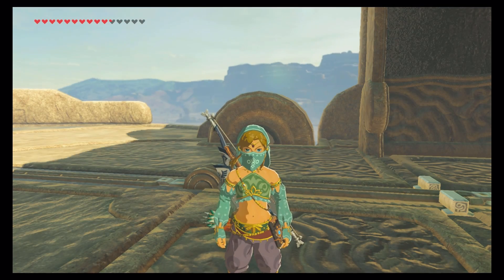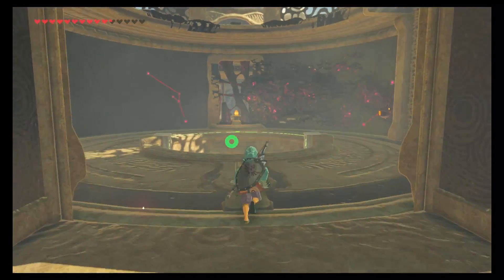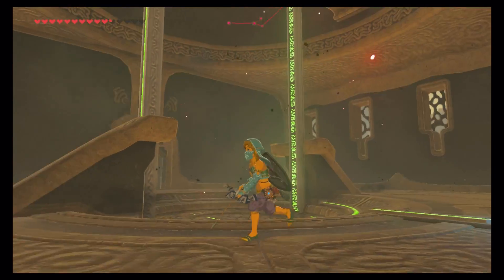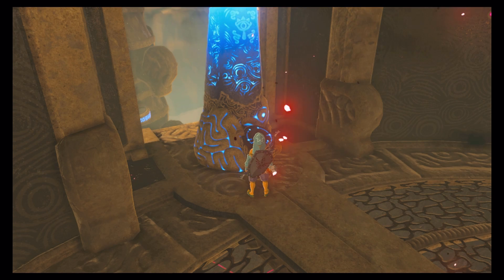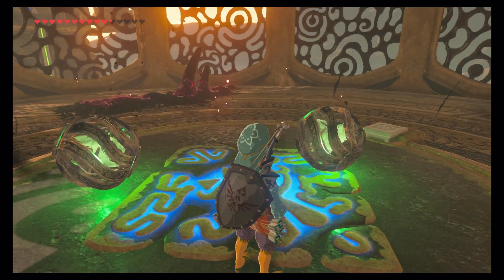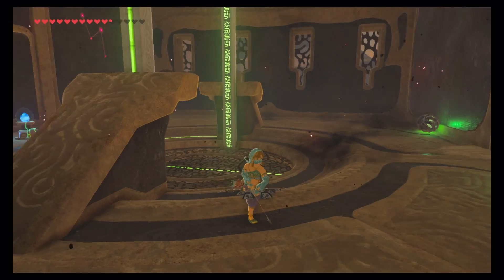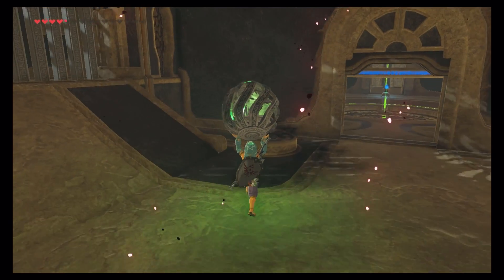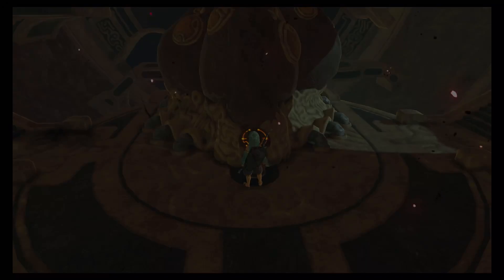Saving the Gerudo | The Legend of Zelda Breath of the wild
We finally save the Gerudo and Vah Naboris! we also release Urbosa's spirit! in The legend of zelda Breath of the wild!